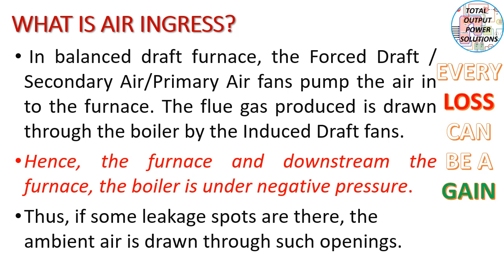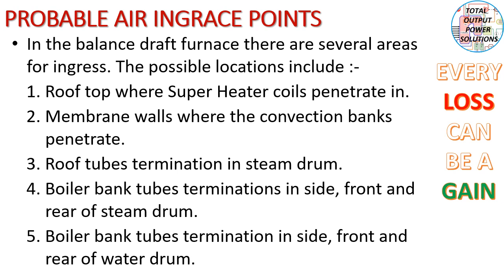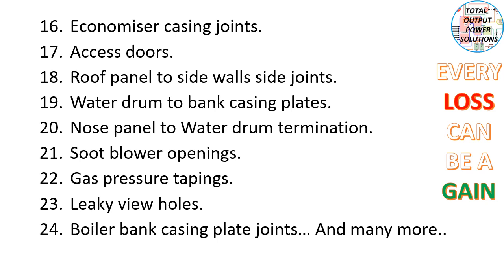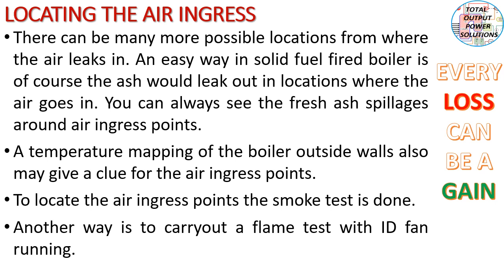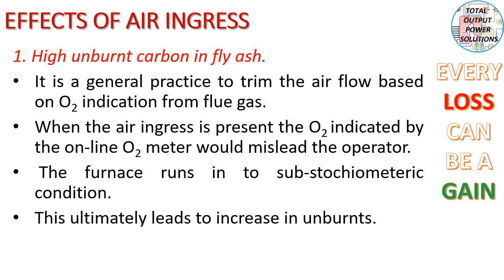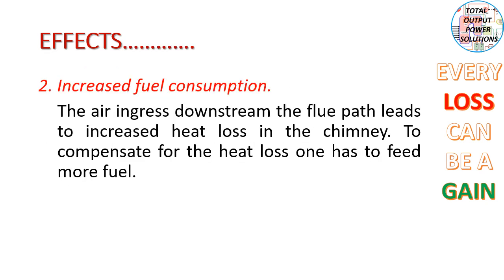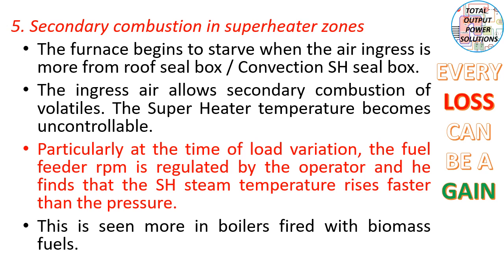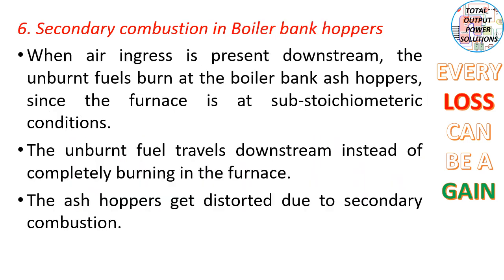AIR INGRESS IN BOILERS, PROBABLE POINTS OF INGRESS & ITS EFFECTS ON BOILERS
UNDER THE THEME "EVERY LOSS CAN BE A GAIN", IN THIS VIDEO WE ARE DISCUSSING ABOUT THE AIR INGRESS IN BOILERS. THE PROBABLE LOCATIONS, LOCATING THE AIR INGRESS POINTS, THE RECTIFICATION AND THE EFFECTS OF AIR INGRESS ARE BRIEFED IN THIS VIDEO.
WE FOUND THE AIR INGRESS IN EVERY BOILER WE HAD VISITED. THE ARRESTING OF AIR INGRESS WILL DEFINITELY REDUCE THE FUEL REQUIRED AND ALSO THE REDUCTION IN THE FLY ASH NUISENCE.